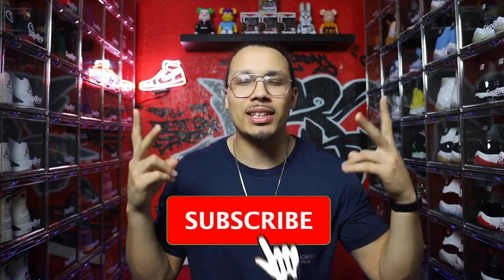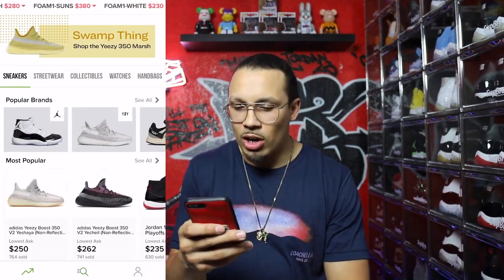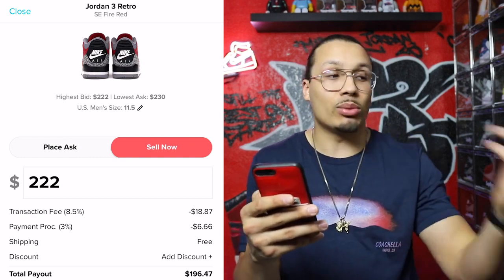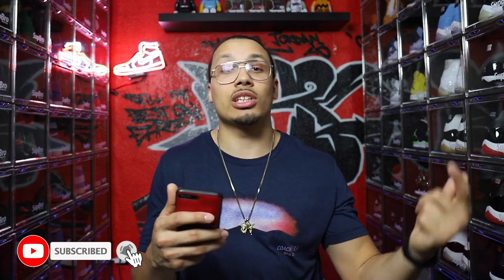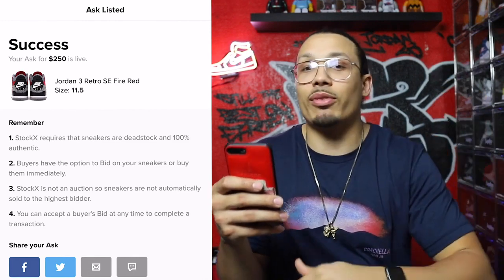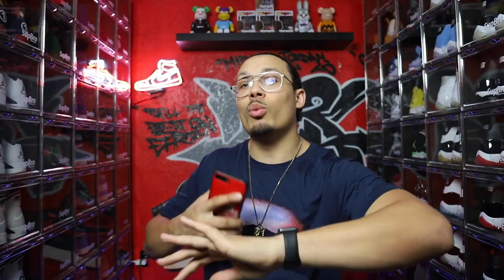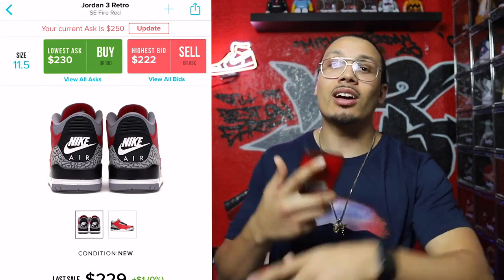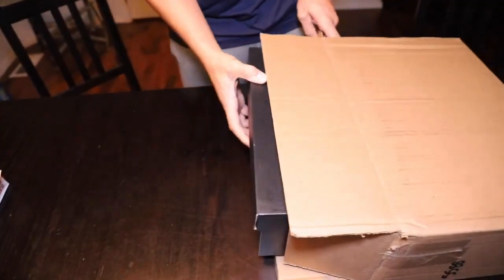Top 10. How To Make Money Selling Shoes On StockX App (Beginners Guide)!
My 3 Tips for success growing your sneaker collection and making extra money ?